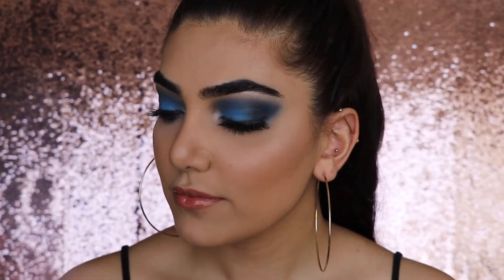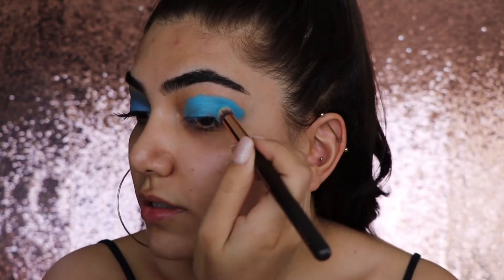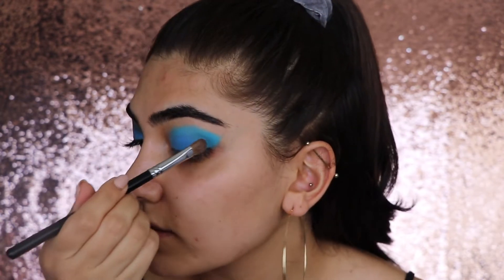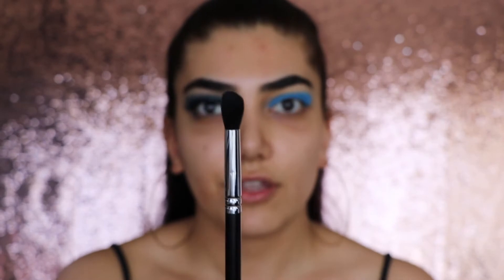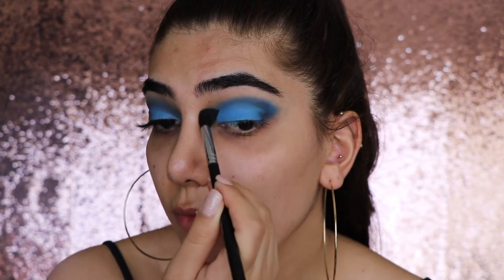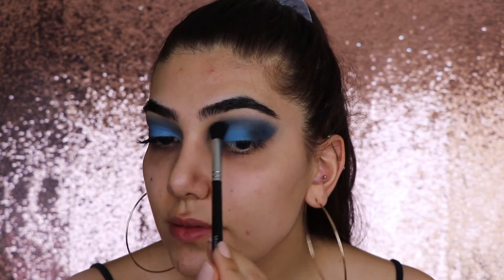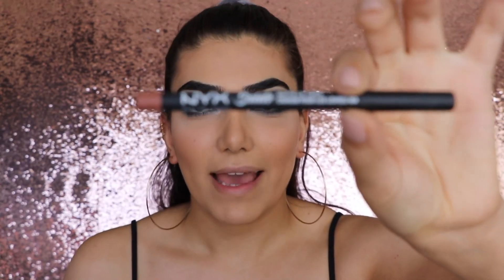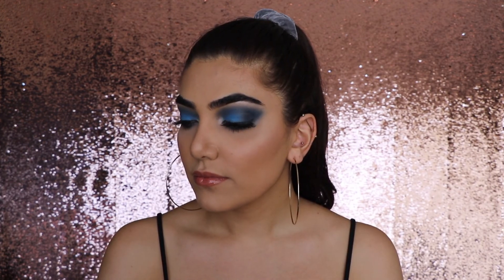NAVY BLUE SMOKEY EYE MAKEUP TUTORIAL | ELNAZ FAILY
♡ El

PRODUCTS MENTIONED

▹ NYX Liquid Suede Lipstick 'little denim dress'

▹ Colourpop Single Shadow 'lost and found'

▹ ABH Prism 'Obsidian'

▹ NARS Sheer Glow Foundation 'Stromboli'

▹ NARS Soft Matte Complete Concealer 'Ginger'

▹ NARS Bord De Plage Highlighting and Bronzing Palette

▹ Hourglass Ambient  Lighting Edit Palette

▹ NYX Suede Lip Liner 'London'

▹ Buxom Full-on Lip Cream 'Hot Toddy'

MUSIC USED
▹ The Weeknd, Justin Bieber & Drake - Trust Issues (Damned X Jakoban Remix)

CAMERA
▹ Canon EOS 80D DSLR with 18-135mm Lens Kit

MICROPHONE
▹ Rode VideoMic Pro R